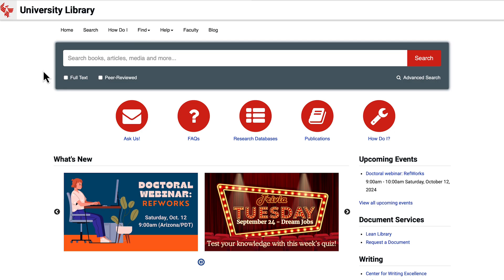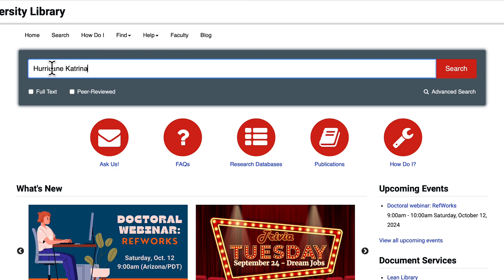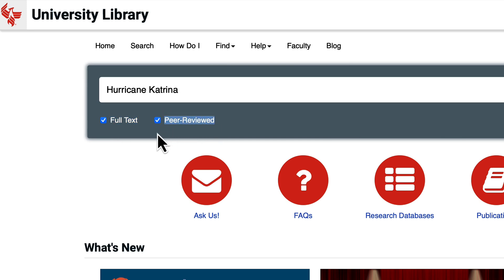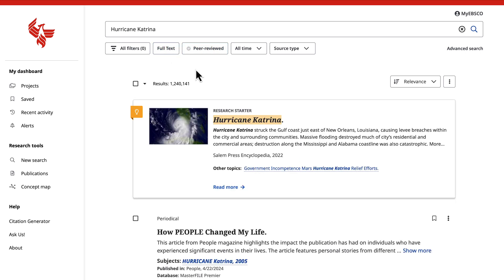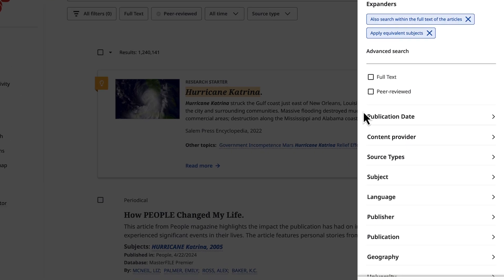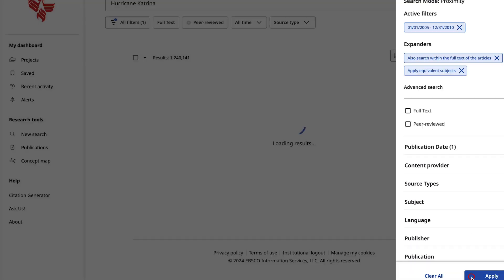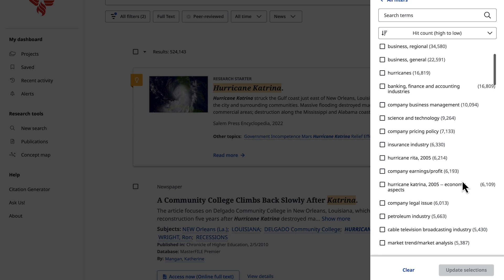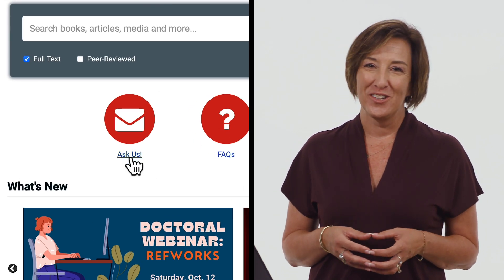Using the Library Search Box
Learn how to do a basic search with the library search box and how it's different from searching a specific database. Need more help?